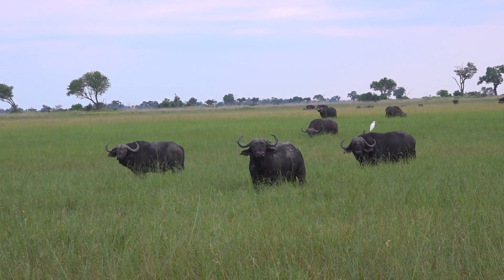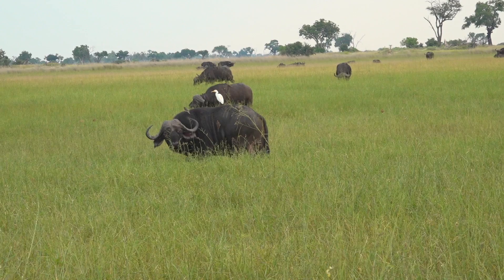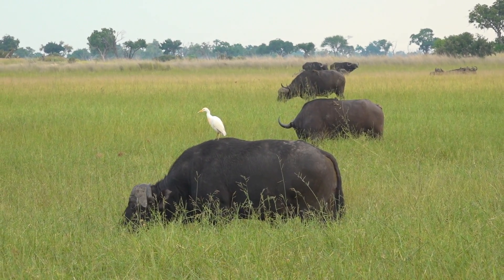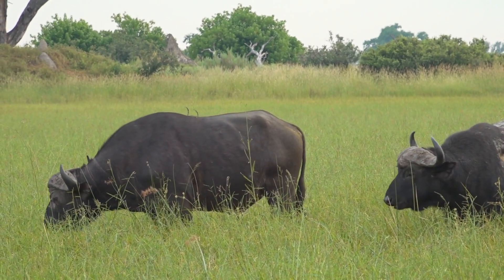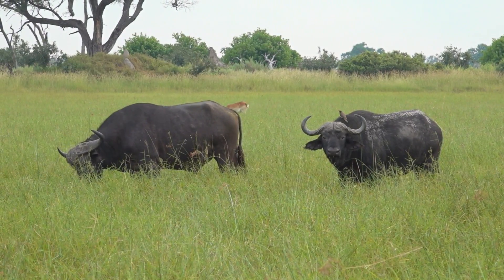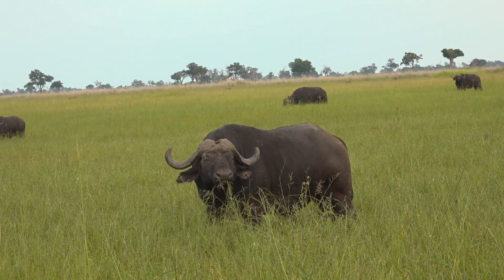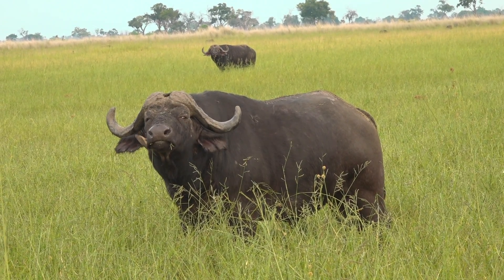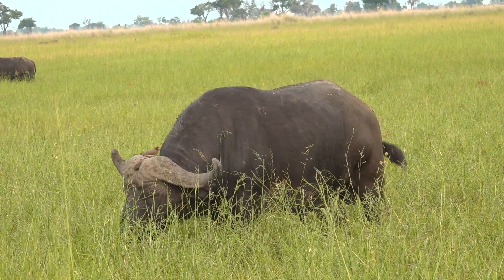Cape Buffalo at Eagle Island. Belmond Botswana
Cape Buffalo grazing.